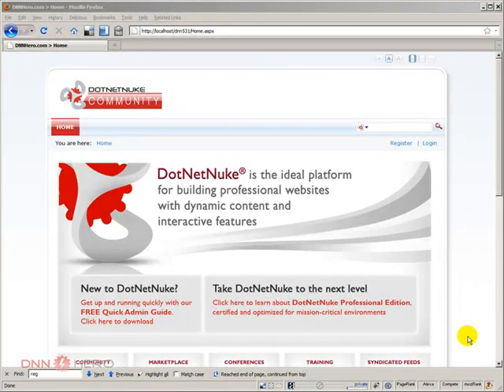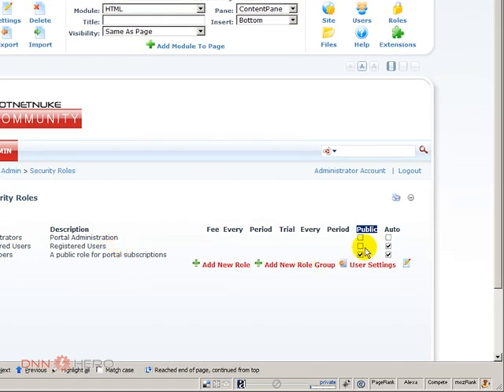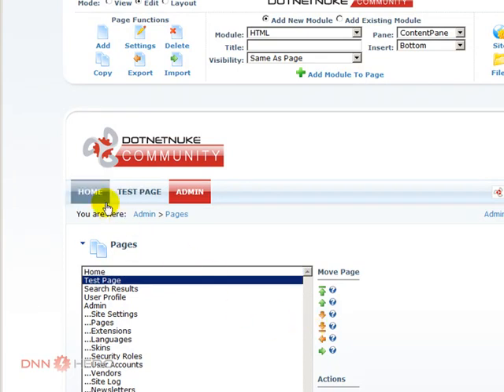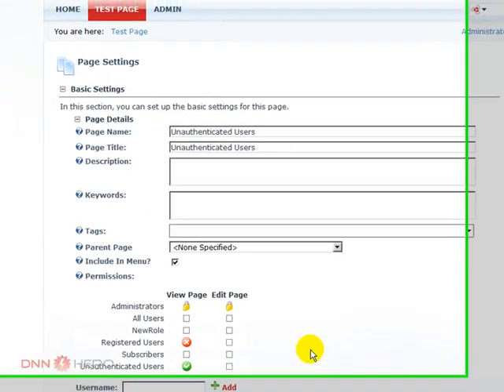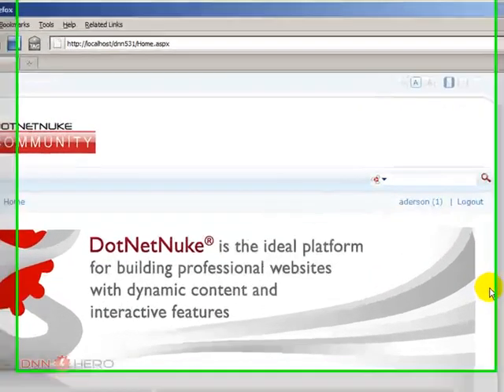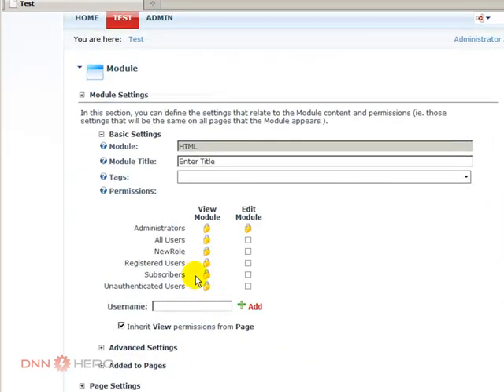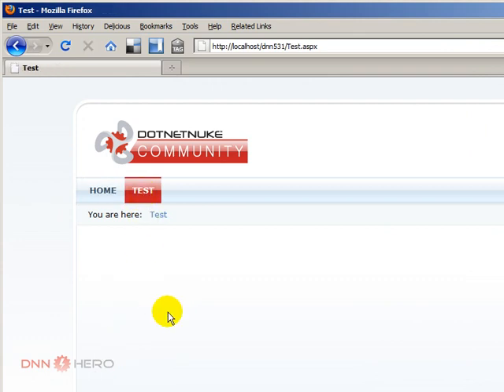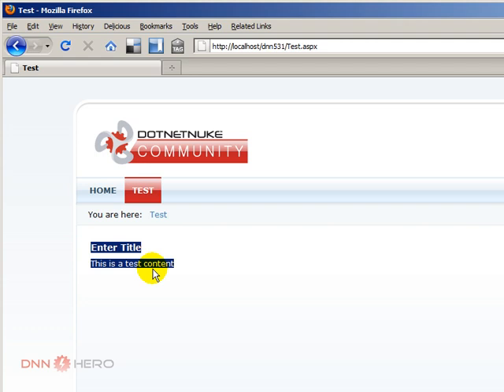DotNetNuke Tutorial - Understanding roles and permissions - Video #23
- This video will explain how to work with roles and permissions within a DotNetNuke 5 site.